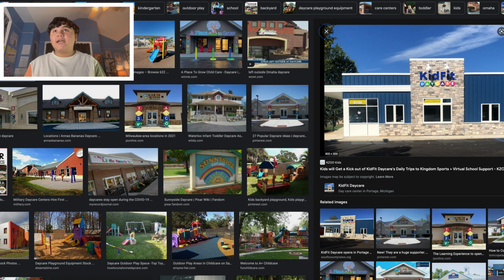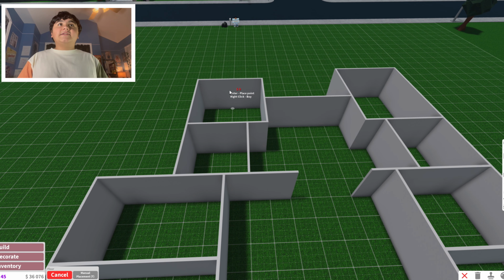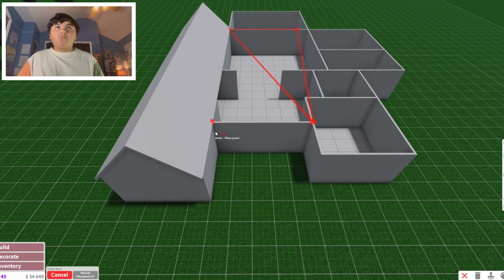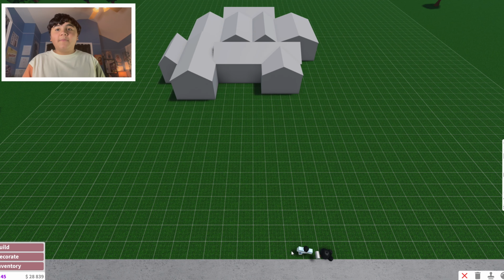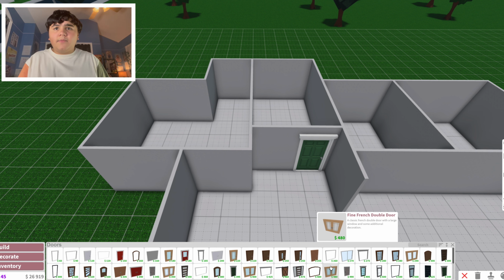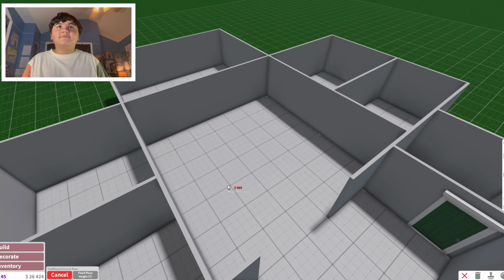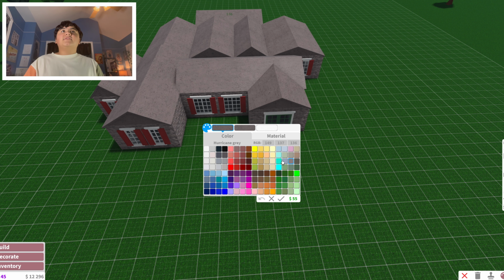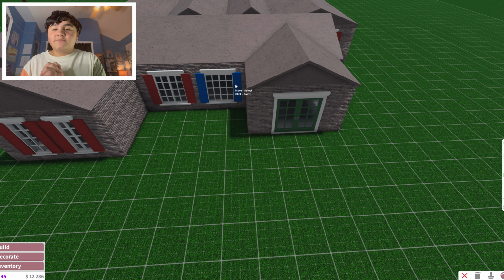I Built a Daycare in Bloxburg! *Build with me*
Hey guys today I built a daycare in Bloxburg! (Sorry if my face cam may not line up with the clips lol) Hope you guys enjoyed!  Credits for music in video goes to Biscuit by: Lukrembo. Jesus loves you bye!